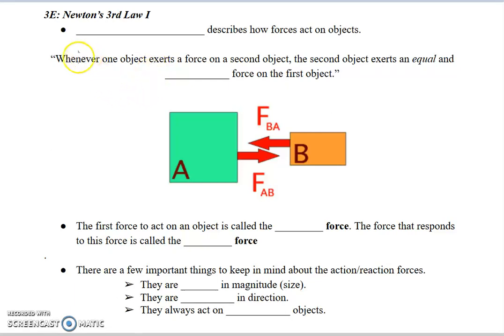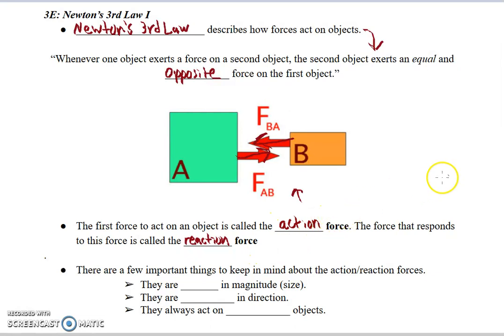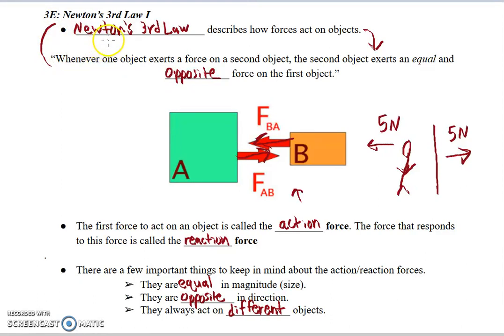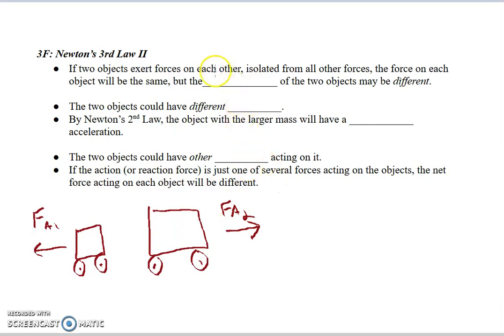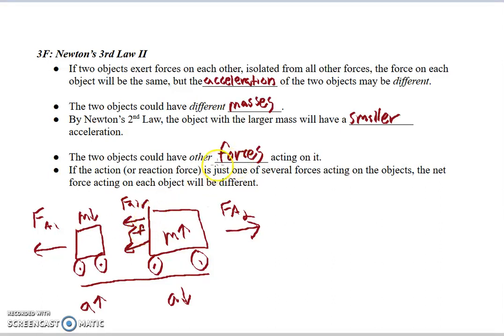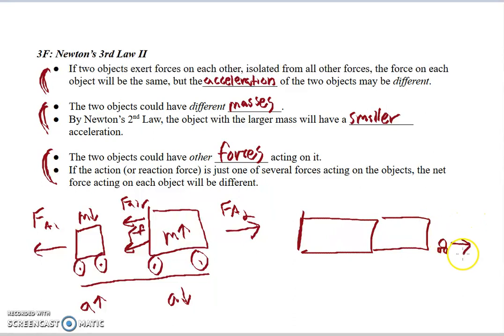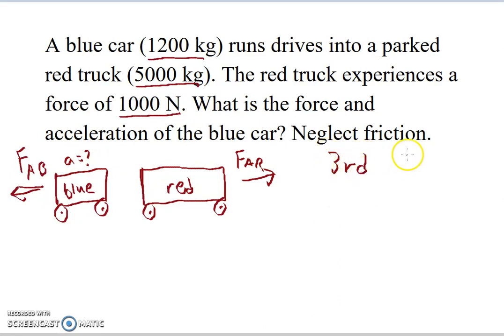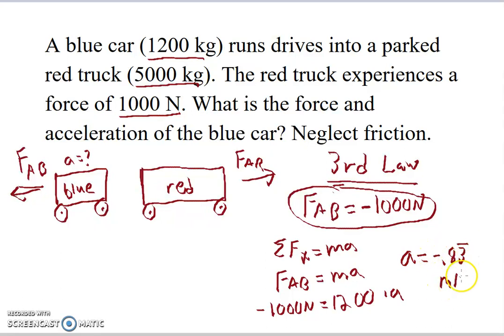MHS CP1 Physics: Notes 3EF (Newton's 3rd Law)